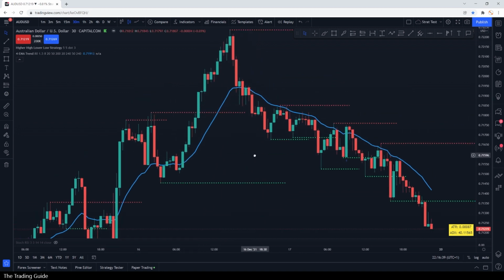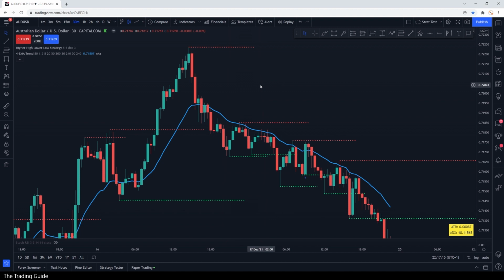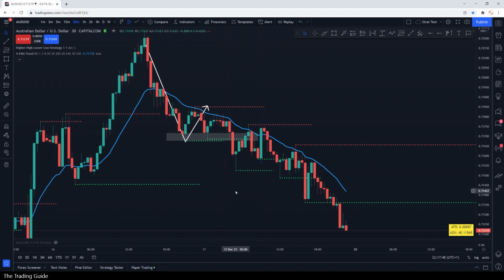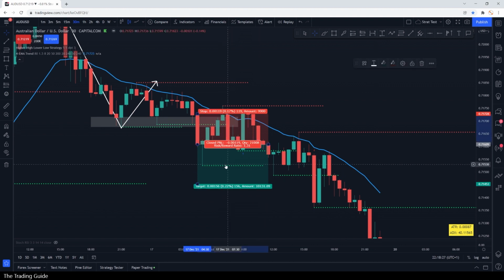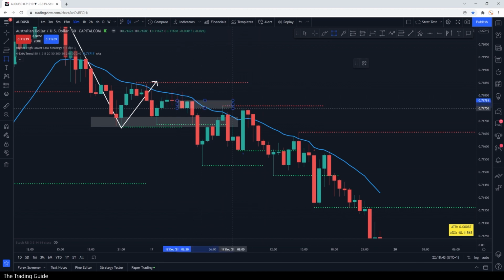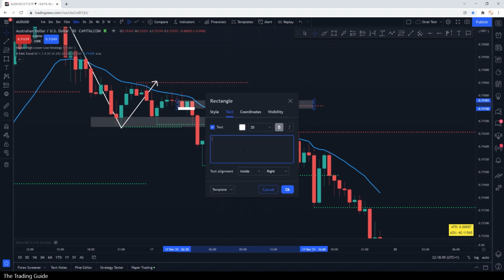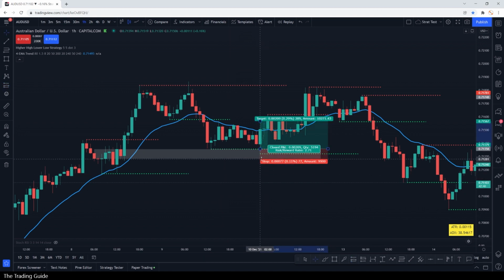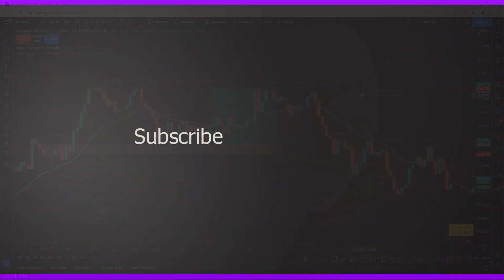How to Trade Order Blocks in Forex Trading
Trading Order Blocks in Forex is a great method for increasing the risk to reward ratio for trades, in this video I want to show you what is important for an order block trading strategy when choosing an order block and how to set stop loss and take profit. Another name for this order blocks forex trading is smart money concepts.